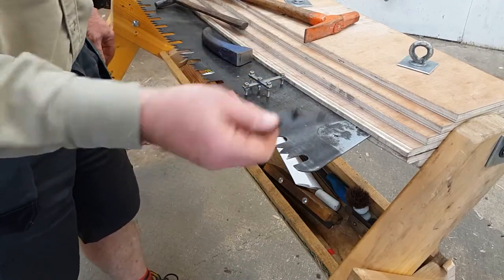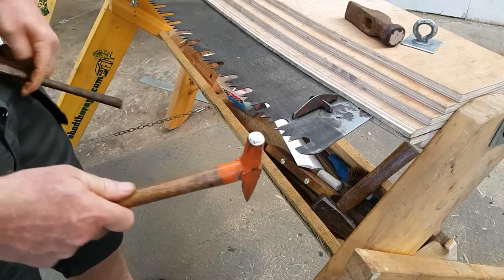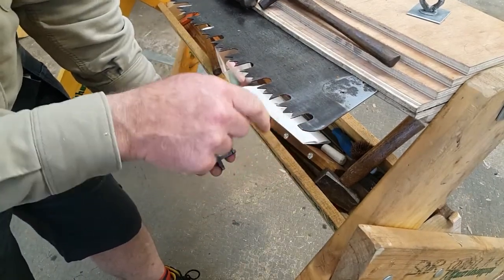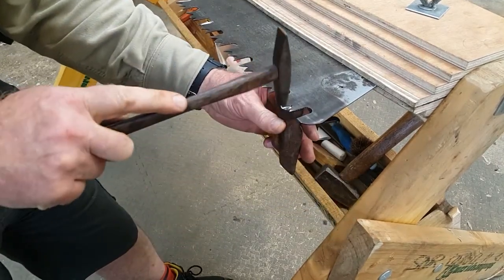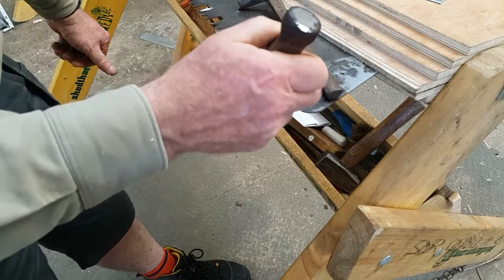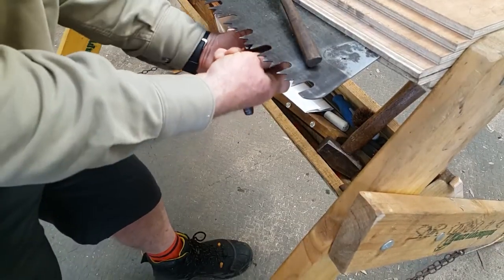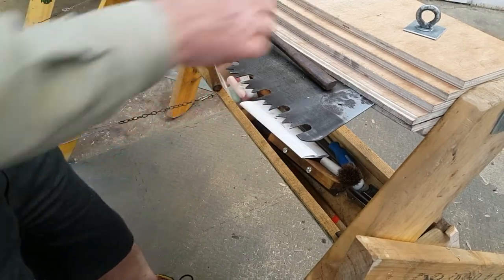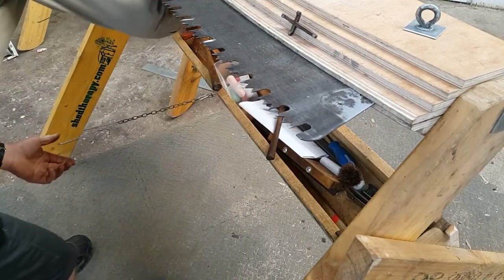Set saw teeth with hammer, anvil and spider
Hammer-setting is quick. I think there are fewer stress-fractures leading to broken teeth because the fulcrum point is not fixed . With a   a saw-set the fulcrum point IS fixed so you concentrate the stress in one part of the tooth.